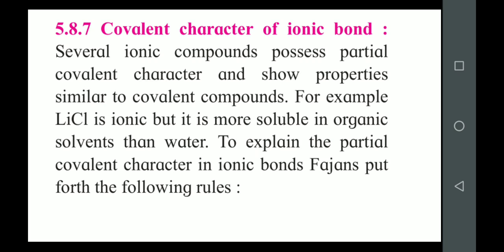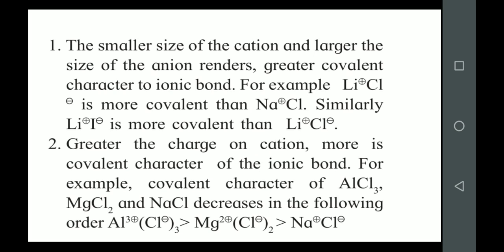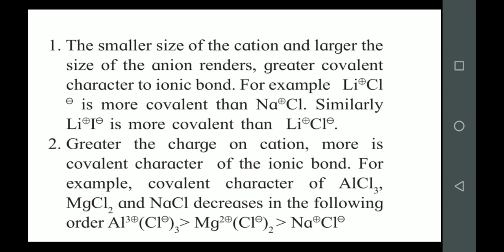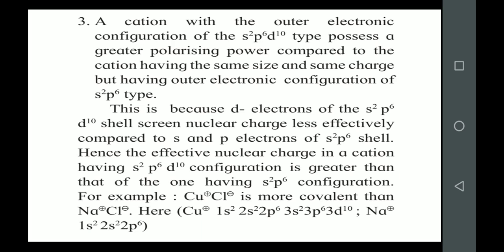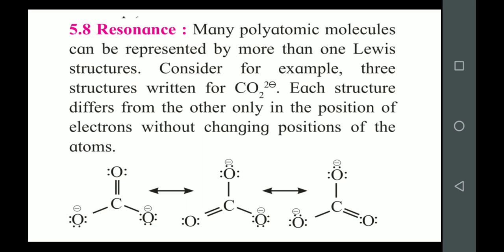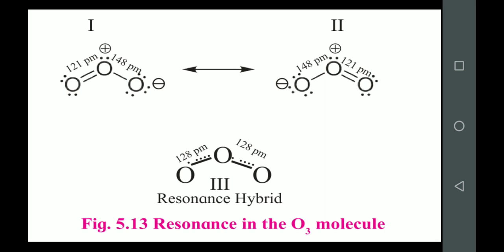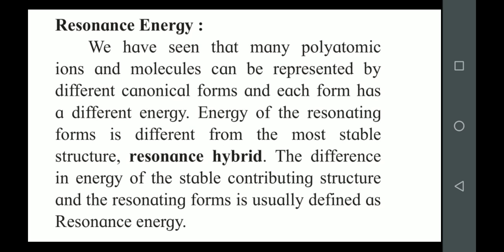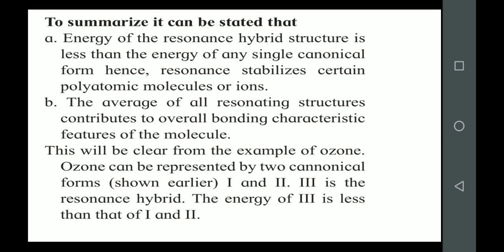Chemical Bonding#Class:XI#chemistry